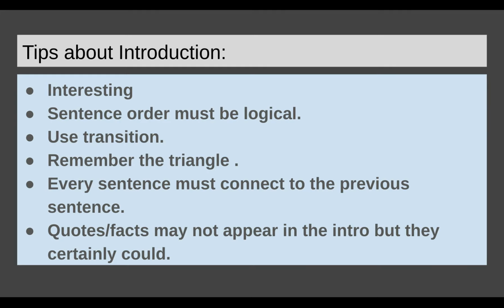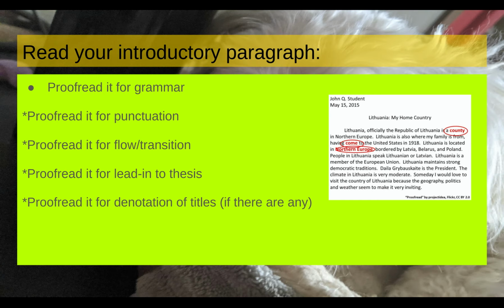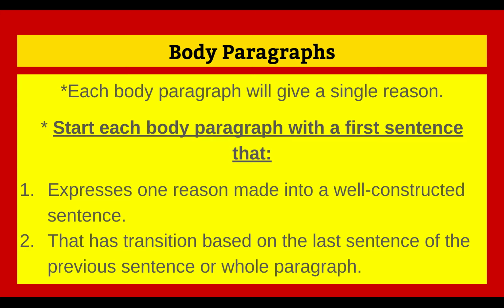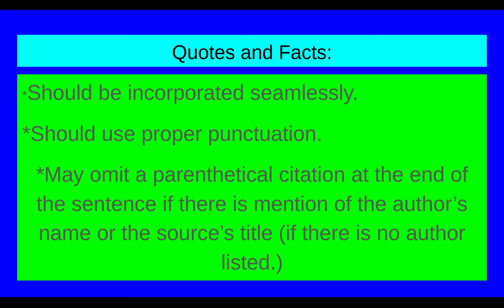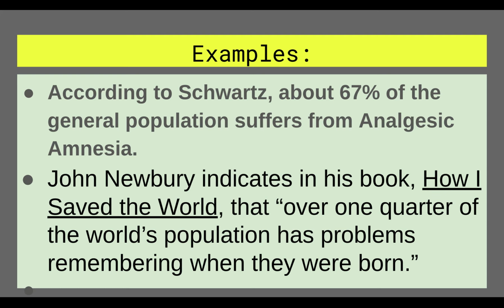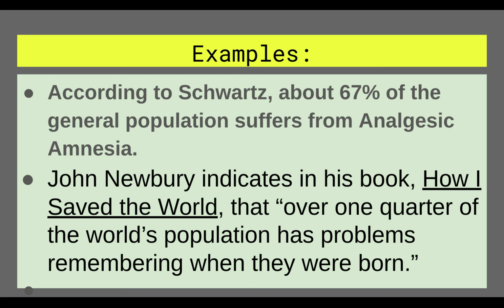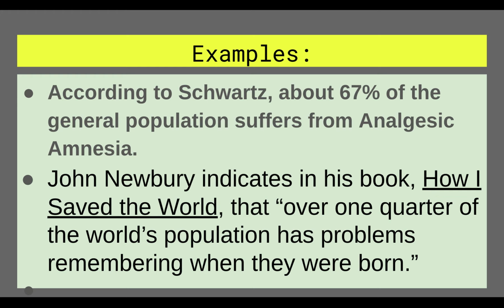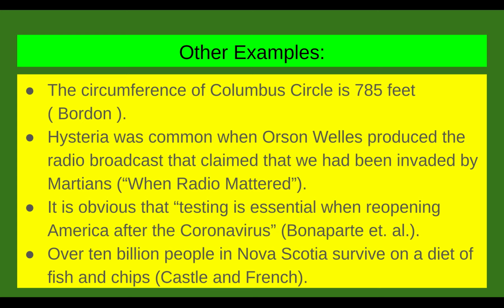Untitled presentation - Google Slides